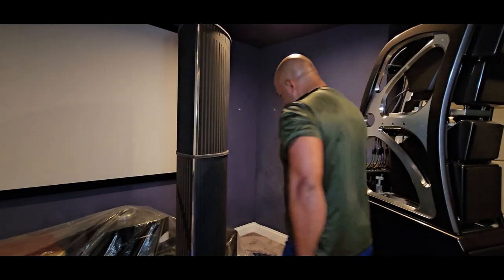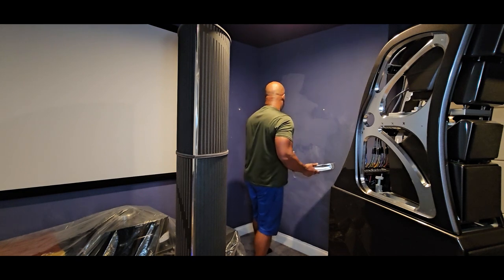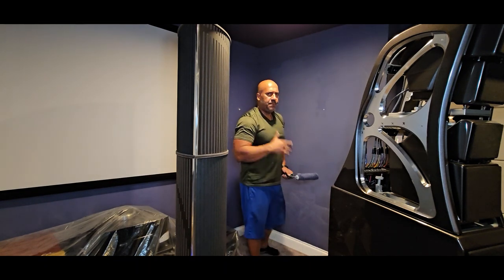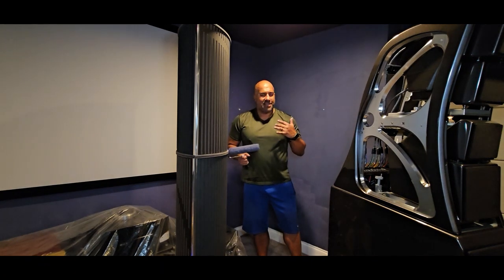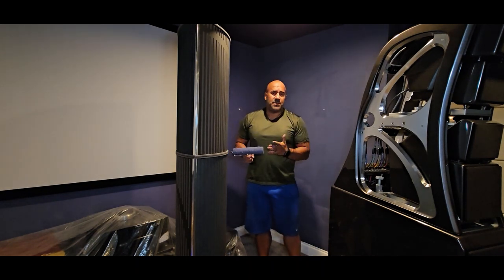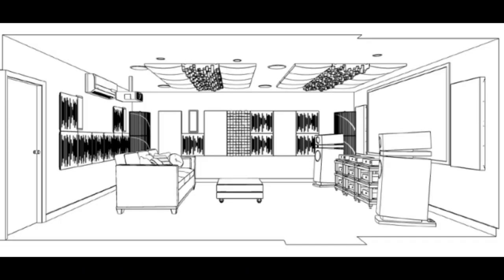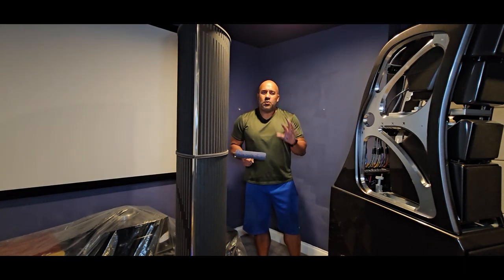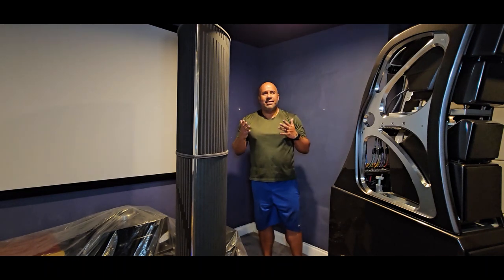Reinvigorating My Music Room And Adding New Acoustic Treatment!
Today I am putting maximum efforts in renovating my dedicated 2ch channel - media room.  I am painting it, putting new carpet and doing a full acoustic treatment in order to take it to the next level. Join me and let me know your thoughts !

Consider becoming a member of my website for more exclusive content that I can't post on this channel

If you are tired of buying the wrong components, please set up a consultation with me: